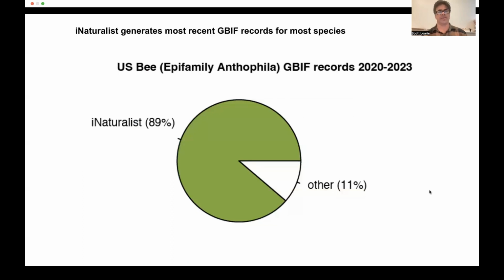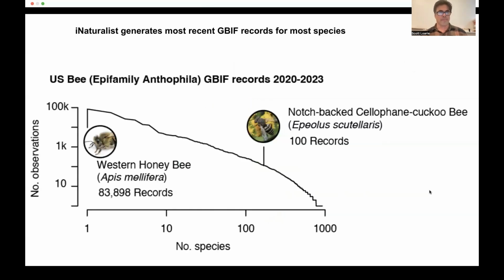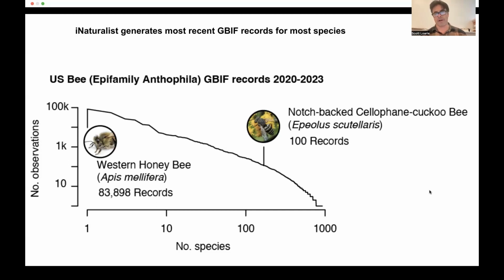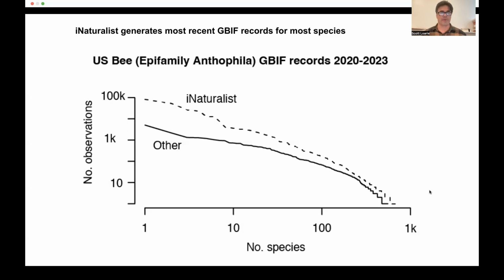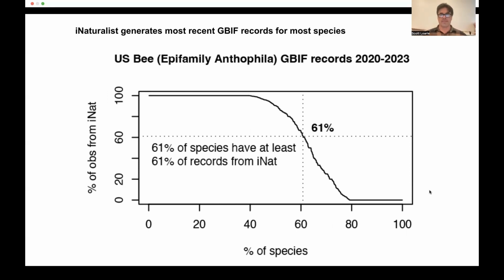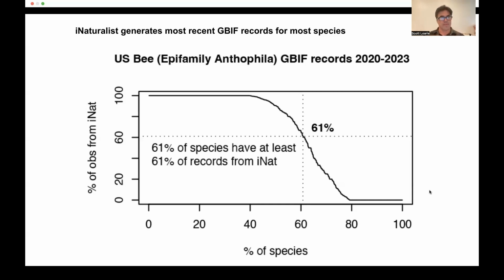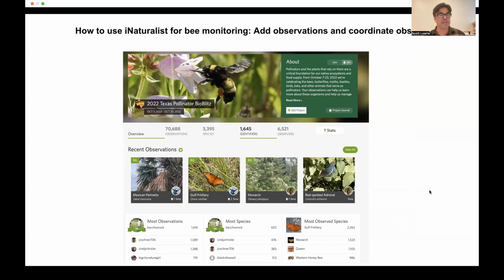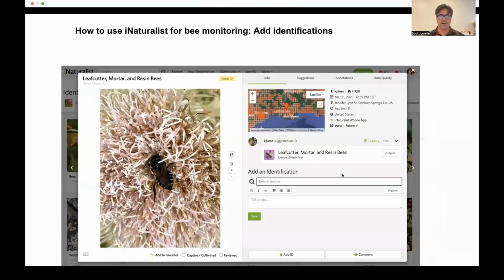Observation Data Management: Scott Loarie